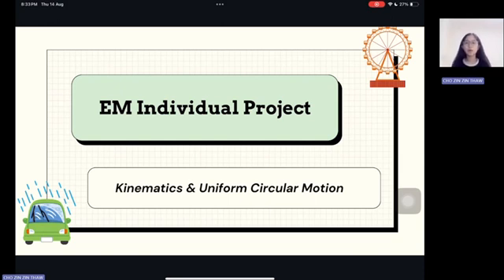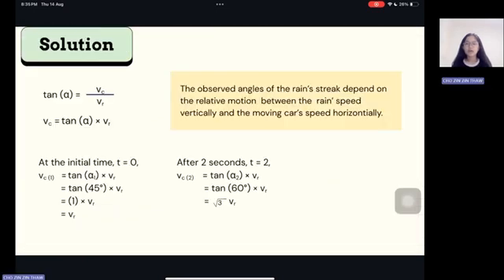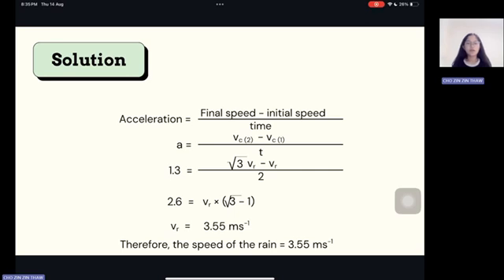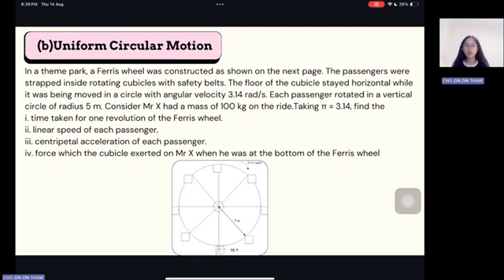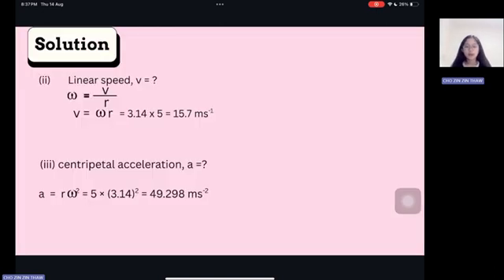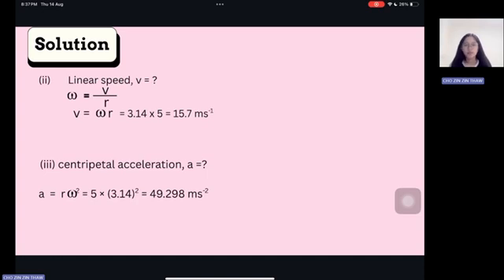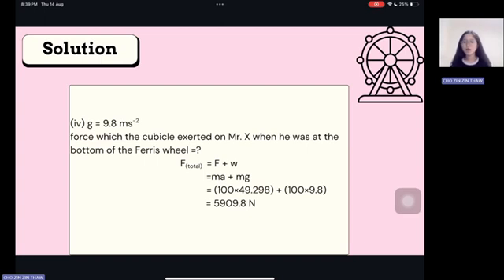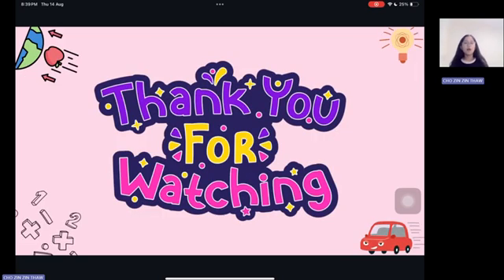EMaths Individual Project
Temasek Polytechnic # School of Applied Science # Chemical Engineering # Yr 2.1